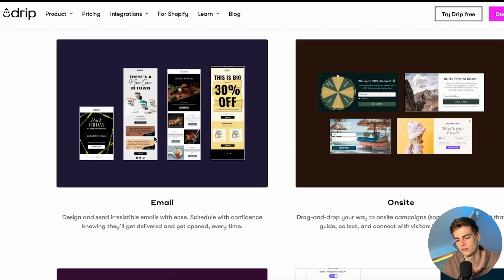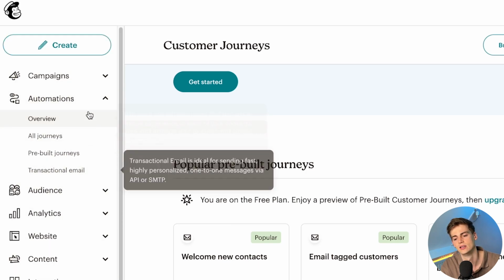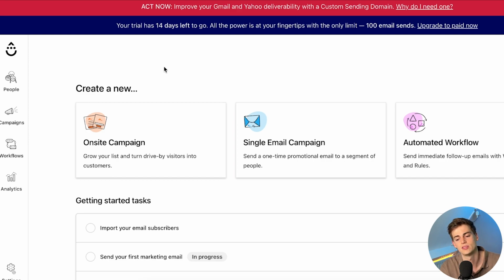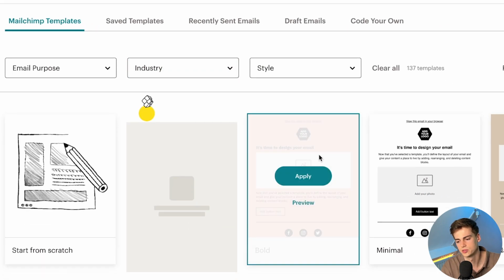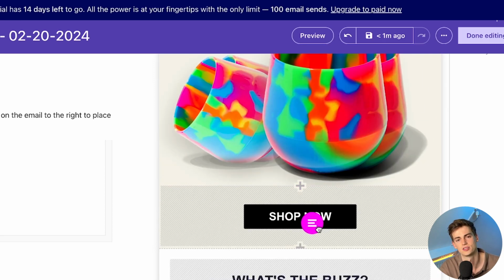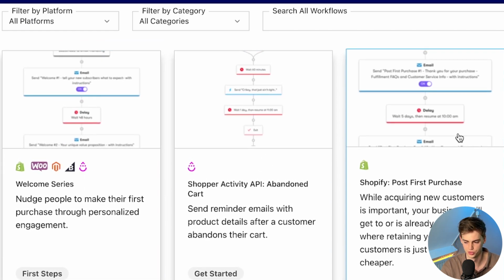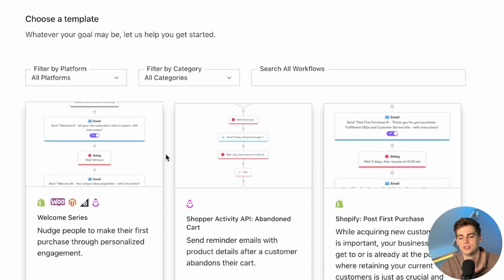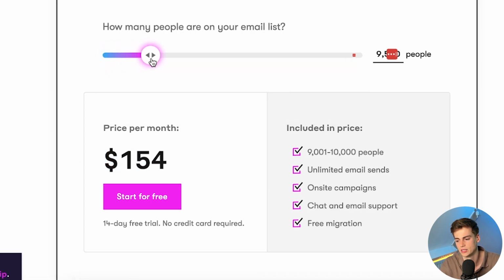Drip vs Mailchimp: A Head-to-Head Comparison for Ecommerce Businesses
Ecommerce entrepreneurs, are you tired of abandoned carts and stagnant sales? It's time to settle the score in the ultimate email marketing Drip vs Mailchimp showdown!

I am dripping with insights in this video, dissecting every feature of both platforms. Will Drip's marketing automation be the magic elixir you need to nurture leads and skyrocket sales? Or will Mailchimp's all-in-one approach keep you afloat in the ever-dripping sea of ecommerce competition?

This Drip vs Mailchimp battle is about to get real! I'll compare features, pricing, and user experience to see which platform truly empowers you to drip, drip, drip your way to ecommerce success.

Let's see if Mailchimp can keep up with Drip's laser focus, or if it gets washed away in a wave of abandoned carts.

Are you Team Drip or Team Mailchimp? Let's chat about which platform can help you conquer your ecommerce goals!

00:00 - [Drip vs Mailchimp - Introduction]
00:30-  [Drip vs Mailchimp - Drip]
00:50-  [Drip vs Mailchimp - Drip Features]
01:07-  [Drip vs Mailchimp - Mailchimp]
01:26-  [Drip vs Mailchimp - Mailchimp Features]
04:09-  [Drip vs Mailchimp - Drip's drag and drop editor]
04:39-  [Drip vs Mailchimp - Overview]
05:11-  [Drip vs Mailchimp - Automation Features]
06:48-  [Drip vs Mailchimp - Mailchimp pricing]
07:20-  [Drip vs Mailchimp - Drip pricing]
08:05-  [Drip vs Mailchimp - Conclusion]

Thank you for joining us on this journey. Remember, EngageBay is here to support your efforts. Our all-in-one affordable CRM helps businesses with their marketing, sales, and customer service processes, ensuring you have everything you need to close deals effectively and boost your sales to new heights.